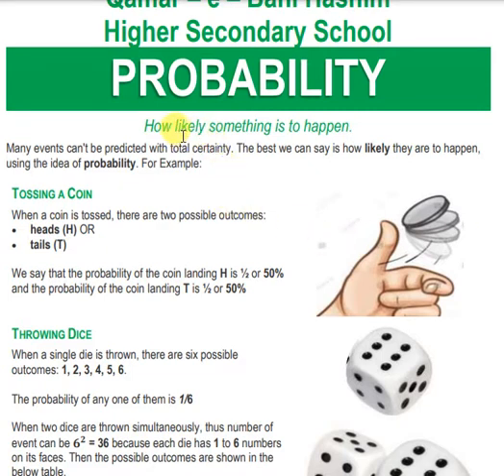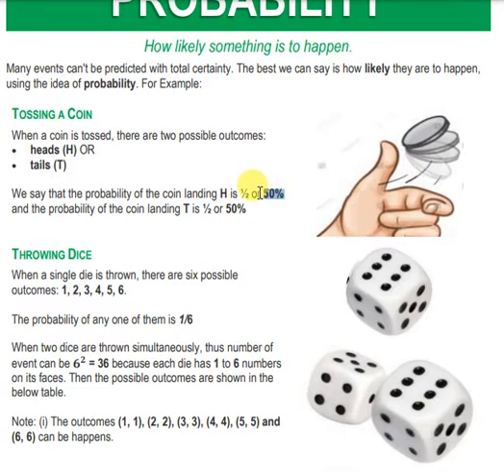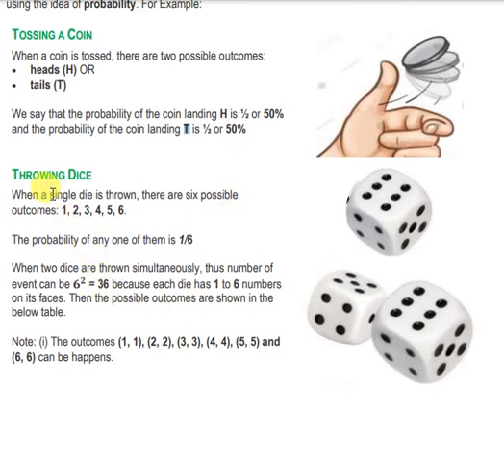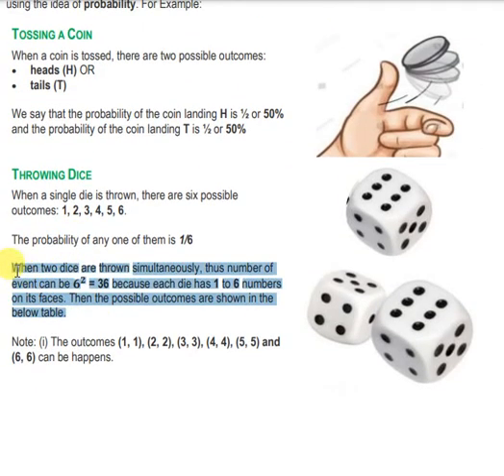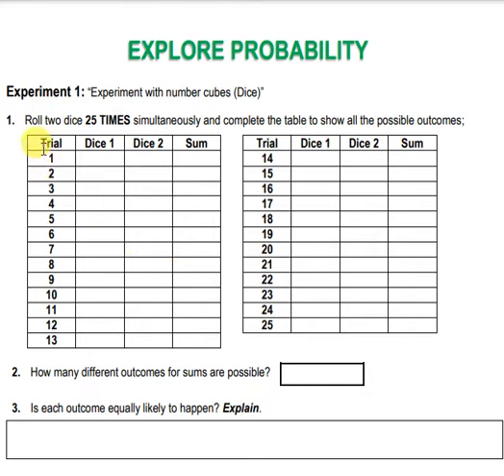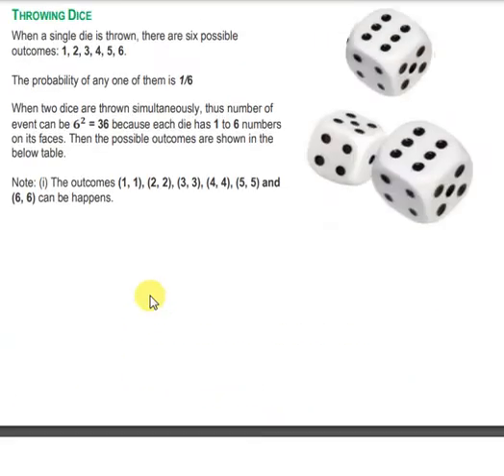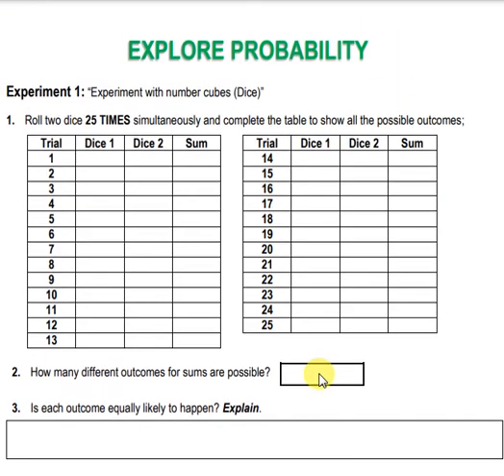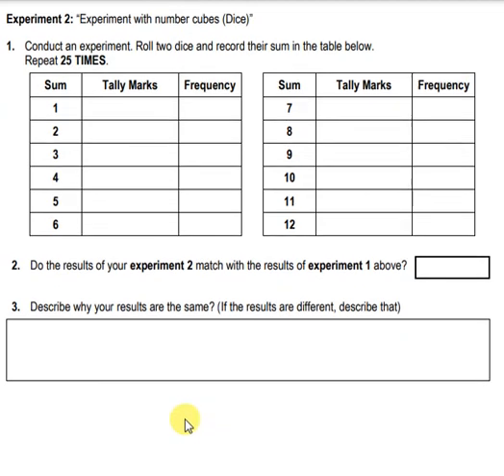Explore Probability | Assignment Instructions | Sir Abid Kazmi | QBHS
This video guides you about the assignment on probability